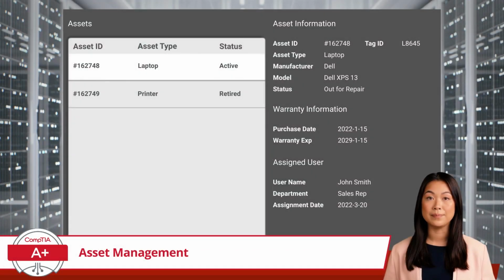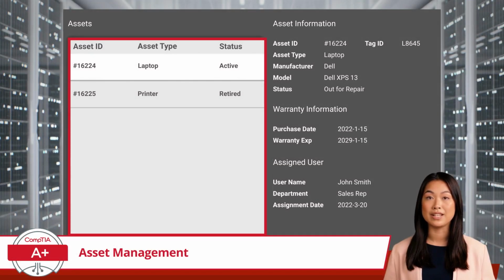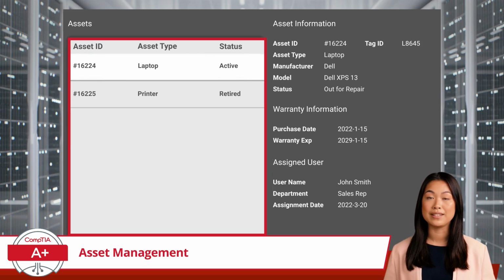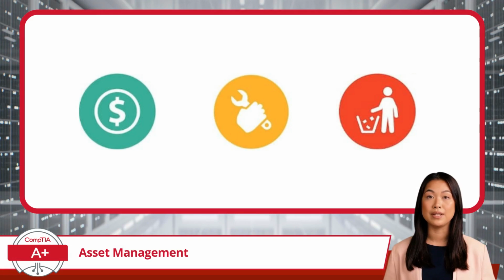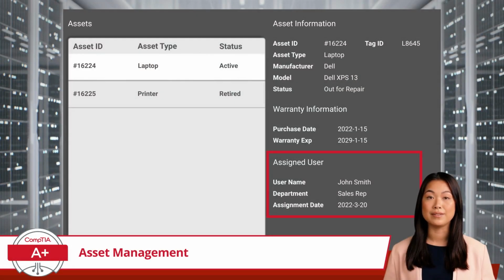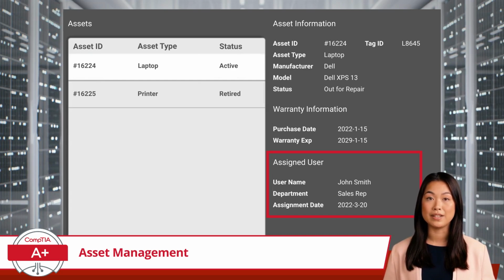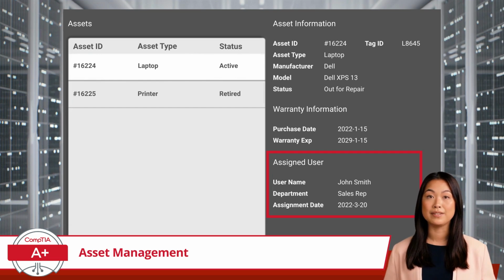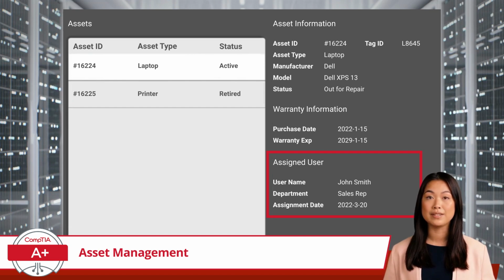CompTIA A+ Core 2 (220-1102) | Asset Management | Exam Objective 4.1 | Course Training Video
CompTIA A+ Core 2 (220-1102) | Exam Objective 4.1 | Given a scenario, implement best practices associated with documentation and support systems information management - Asset Management